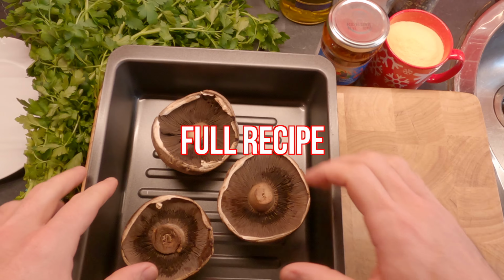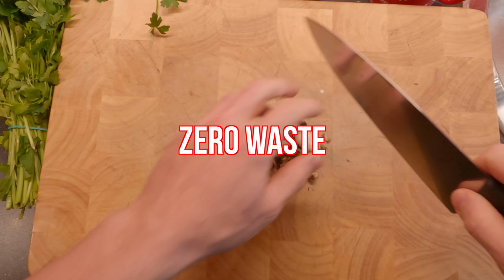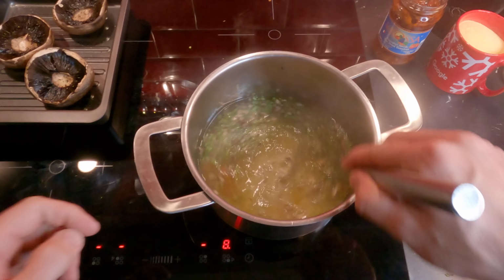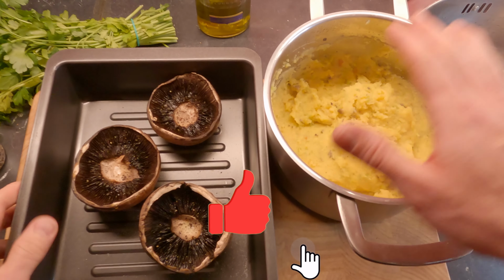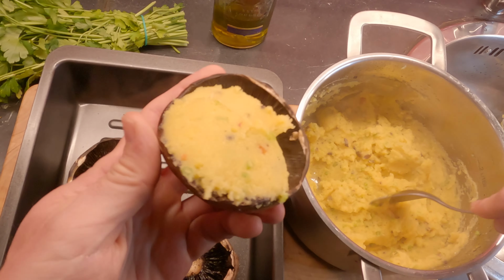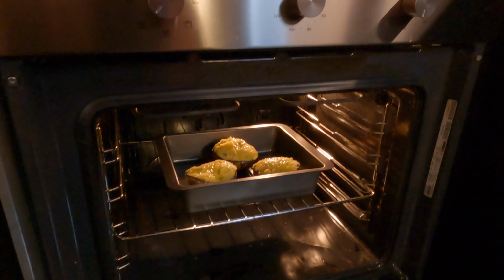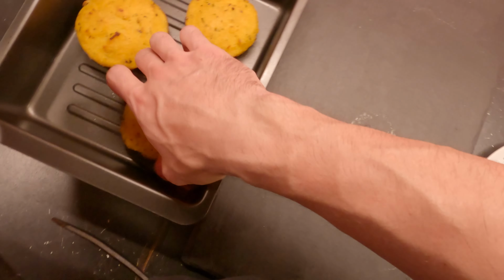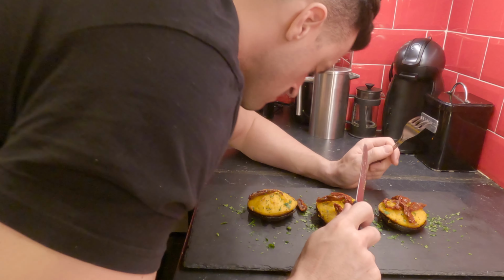Stuffed Mushroom With Sun Dried Tomatoes Polenta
Anyone can make this recipe. So simple and easy! Stuffed portobello mushrooms that make a delicious veggie main or tasty side.

I hope you guys like and if you have any doubts just leave in the comments below.

Chapters
0:00 - Intro
00:24 - Full Recipe
02:04 - Zero Waste
03:07 - Polenta Time
06:30 - Stuffing The Mushroom
08:27 - A Little Bit Of Knife Skills
09:25 - Plating
11:05 - Tasting
12:08 - Ebook